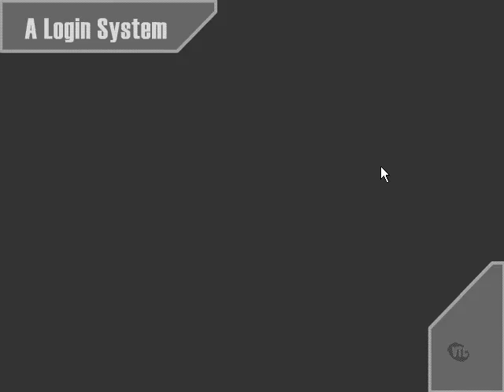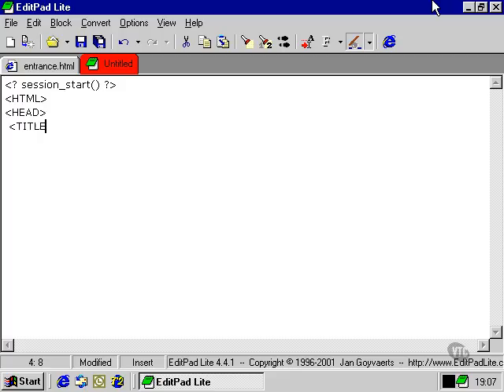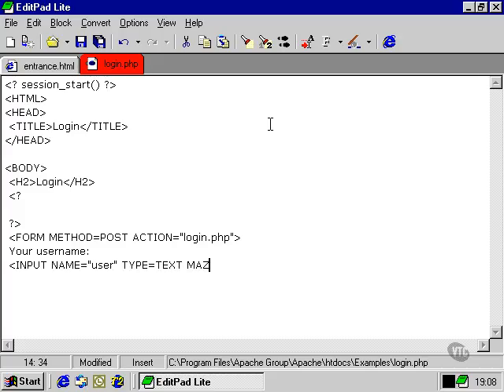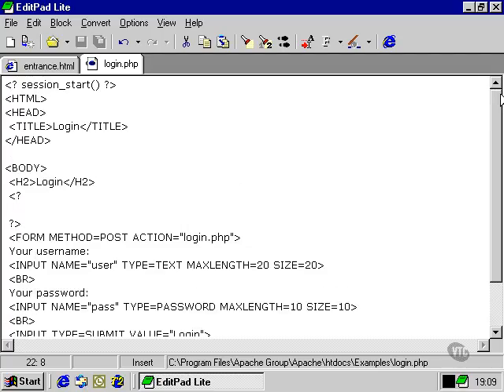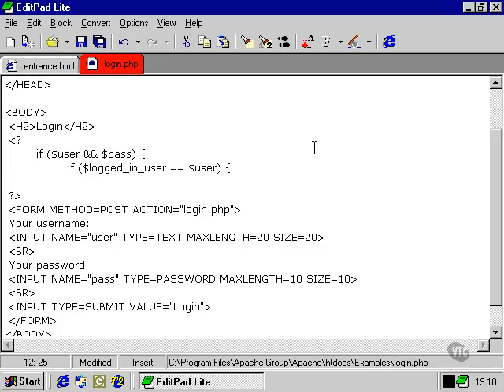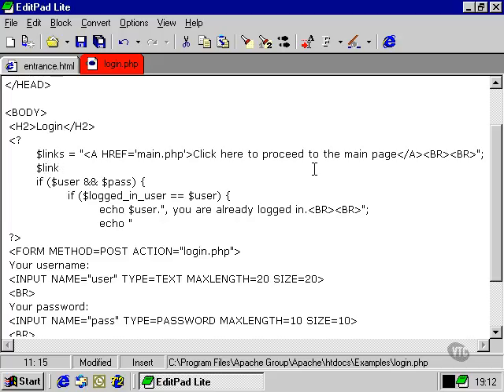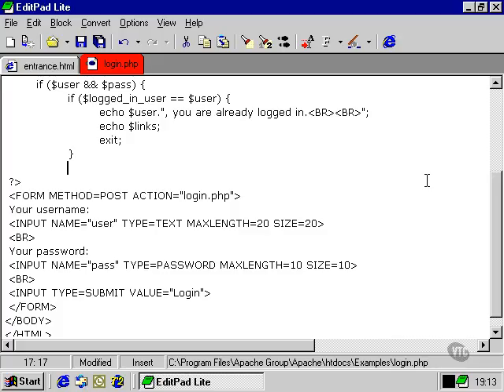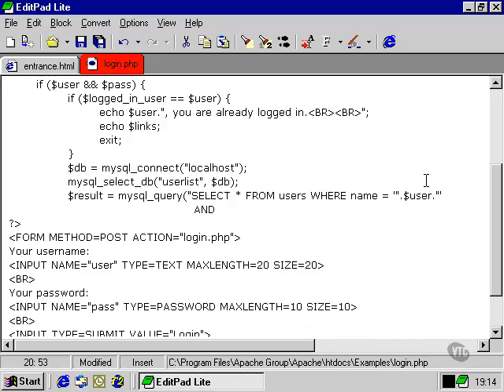0904 Logging a User In pt 1